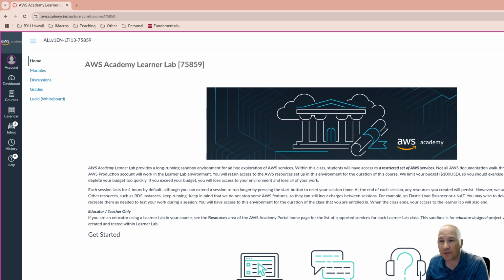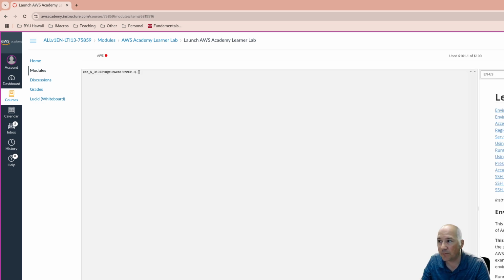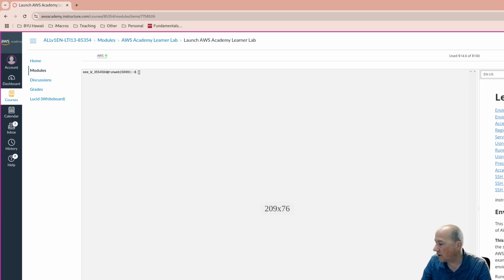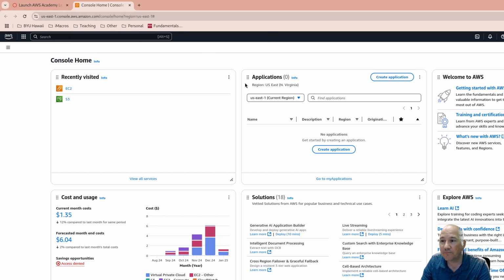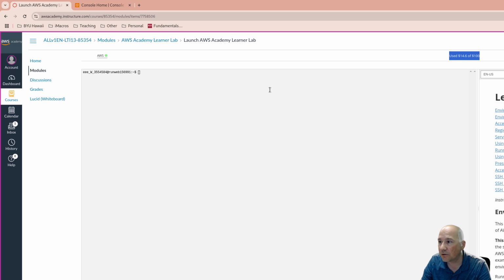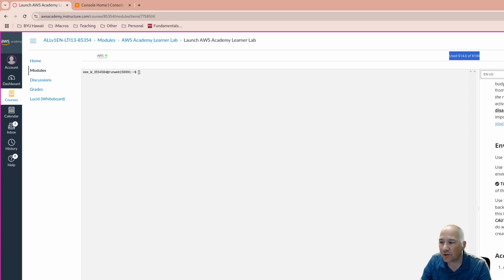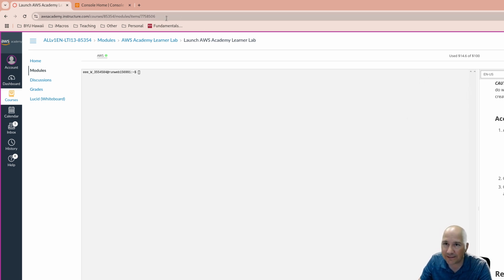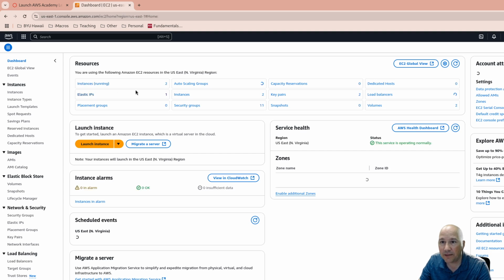AWS Academy Learner Lab 2025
Lets look at AWS Academy Learner Lab in 2025.